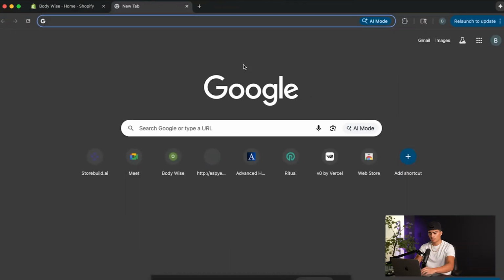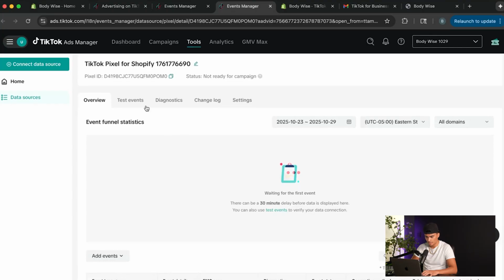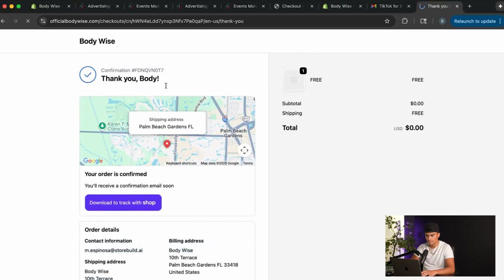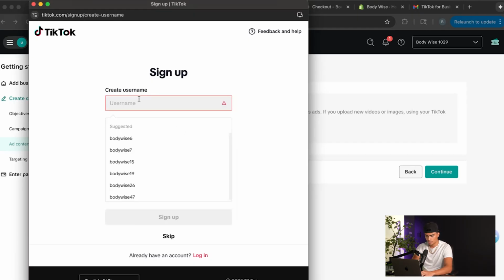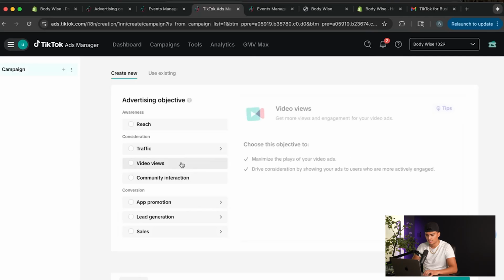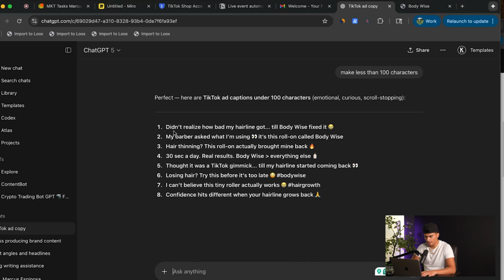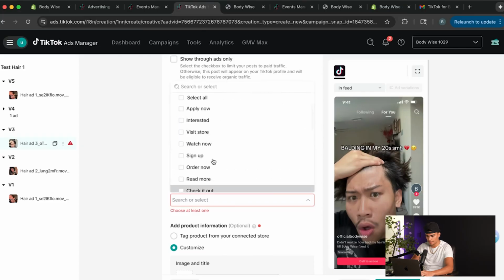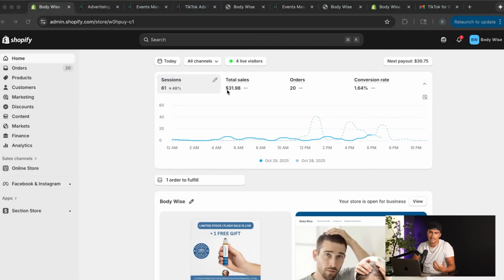Made My FIRST SALE in Just 3 DAYS! (TikTok Ads Setup Step-by-Step)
Welcome to Zendrop, the all-in-one platform built for serious dropshippers. Whether you're launching your first dropshipping business or scaling to 7 figures, we’ll show you exactly how to find, source, and ship the best dropshipping products - fast.
From factory floors to your customer’s doorstep, get an inside look at how real products move through global ecommerce fulfillment.

Connect your store, and see if you qualify for the Private Agent Program today

Day 3 of starting my dropshipping store completely from scratch — and we already got our first sale! 💸
In this video, I walk you through how I set up TikTok Ads from start to finish, connect the pixel to Shopify, create multiple ad variations, and optimize for conversions.

00:00 – Intro: Day 3 of Starting My Dropshipping Store
00:20 – Day 1 Recap: Product Research
00:26 – Day 2 Recap: Building the Store + Running Meta Ads
00:28 – First Sale in Just 3 Days!
00:38 – What’s Next: Setting Up TikTok Ads
00:44 – Future Plans: Google Ads, Email Marketing & Order Bumps
00:56 – Step 1: Create a TikTok Ads Manager Account
01:14 – Getting Free Ad Credits ($6,000 Bonus Offer)
01:19 – Setting Up the TikTok Business Account
01:36 – Naming Your Business & Selecting a Category
01:50 – Using TextNow for Free Verification Number
02:19 – TikTok Ads Account Created! 🎉
02:47 – Installing TikTok Pixel on Shopify
03:13 – Partner Integration via Shopify App
03:45 – Connecting TikTok Business & Ad Accounts
03:54 – Data Sharing Settings: Always Select Maximum
04:07 – Finalizing Company Info & Setup
04:39 – Confirming Pixel Setup and Connection
05:02 – Testing Your Pixel (Add to Cart & Checkout Events)
05:38 – Creating Your First Campaign on TikTok
05:51 – Choosing Your Objective: Website Conversions
05:59 – Warming Up the Pixel (Free Product Trick)
06:12 – Creating a Free Product in Shopify
06:50 – Adding Free Shipping for Testing
07:06 – Adjusting Inventory to Allow Free Orders
08:28 – Placing Test Orders to Fire Pixel Purchases
09:46 – 20 Test Orders Later… Pixel Fully Active
10:25 – Verifying Pixel with TikTok Pixel Helper (Chrome Extension)
11:04 – Setting Purchase as Optimization Event
11:27 – Adjusting Engagement Settings (Turn Off Comments)
11:56 – Connecting TikTok Account to Ads Manager
12:08 – Creating the Official TikTok Account for the Brand
12:37 – Connecting the TikTok Profile
13:02 – Fixing Website URL & Previewing the Landing Page
13:45 – Uploading Video Creatives to the Ad Library
14:26 – Setting Up Ad Text & Call-to-Action (Shop Now)
14:52 – Budget Setup: $50 Daily Custom Budget
15:01 – Scheduling Ads for Midnight Launch
15:31 – Adding Payment Info & Submitting Campaign
15:47 – First TikTok Campaign Published 🎉
15:58 – Revising Campaign Setup (Creating New Test Campaign)
16:36 – Setting Up Ad Groups & Budgets ($20 per Ad)
17:08 – Choosing Placement: TikTok Only
17:20 – Broad Targeting (U.S., All Genders, 18–55+)
17:37 – ABO Testing Strategy (One Ad = $20 Test)
18:13 – Uploading Ad Video #1 and Setting Creative Details
18:52 – Posting Organically + Running Paid Traffic
19:04 – Writing TikTok Ad Copy with ChatGPT 🤖
20:00 – Final Ad Text: “Didn’t Realize How Bad My Hairline Was Until BodyWise Fixed It”
20:57 – Adding URL and Checking Affiliate Option
21:36 – Duplicating Ads (V1–V5 for Split Testing)
22:29 – Checking Each Ad for Proper Setup
23:21 – Uploading Video 3, 4, and 5 Creatives
25:20 – Publishing Campaigns (4 Active Ads)
25:45 – TikTok Ads Campaign Successfully Running!
26:01 – Explaining ABO vs CBO (Ad Budget Optimization)
26:39 – Final Thoughts + What’s Next for Day 4
27:39 – Day 3 Recap: 1 Real Sale, 20 Test Orders, Meta Ads Running
28:12 – Expectations for Scaling & Profit Growth
28:21 – Outro: Follow for Day 4 Results! 🚀